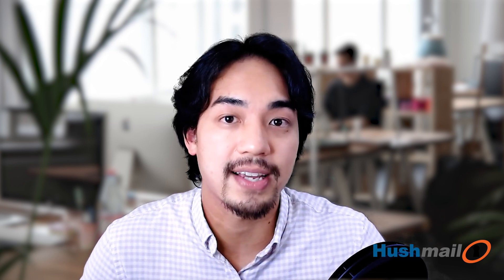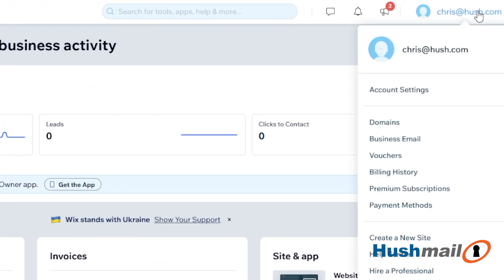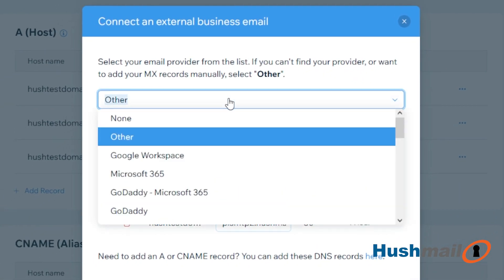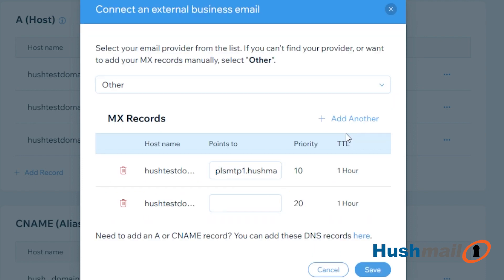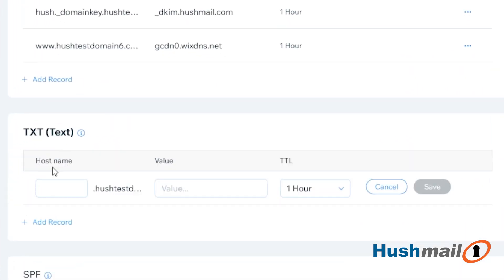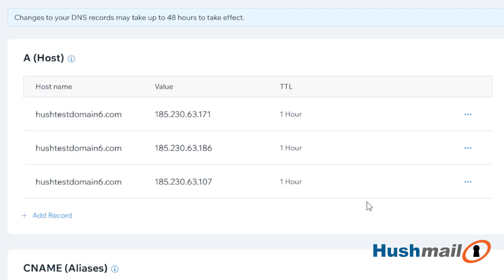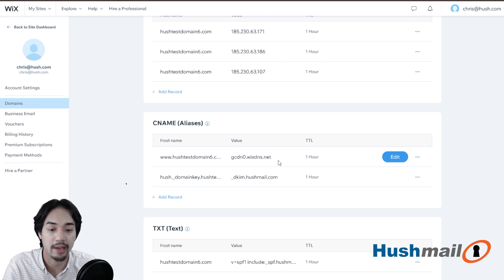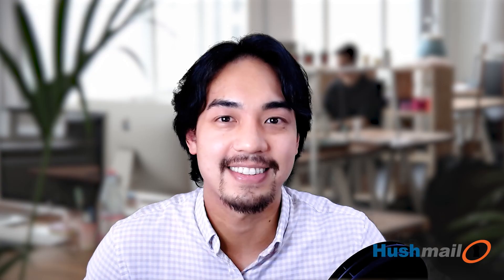How to set Hushmail DNS records for Wix | Tutorial